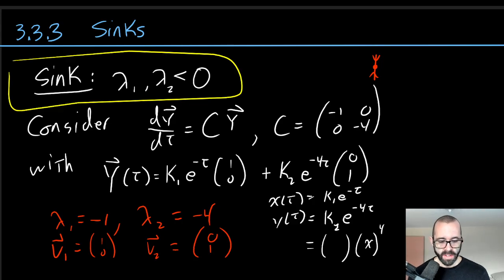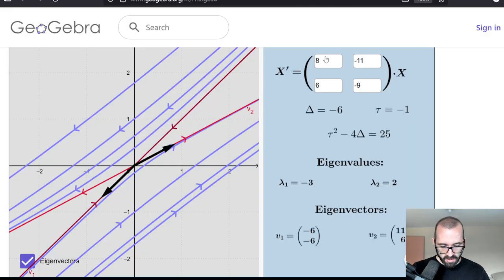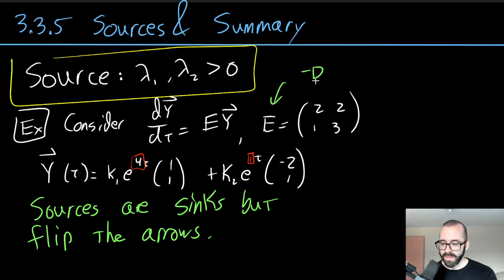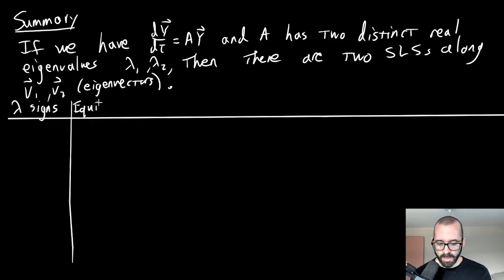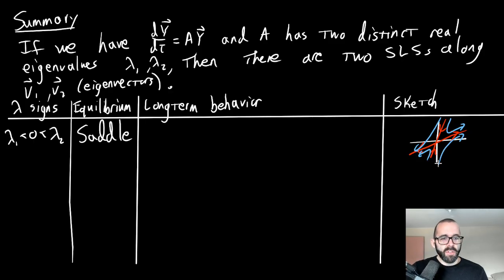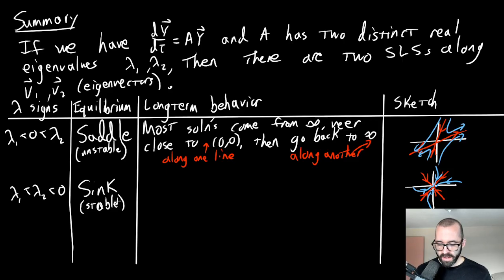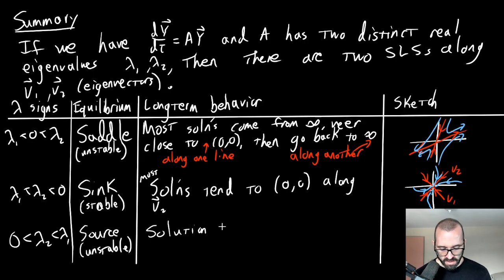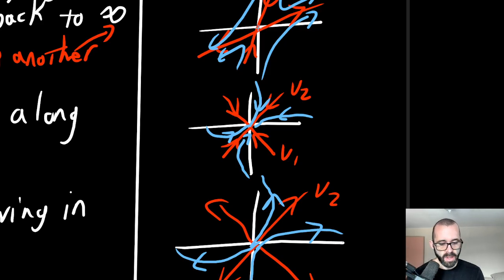3.3.5 Sources and Summary of Equilibria for Systems of ODEs